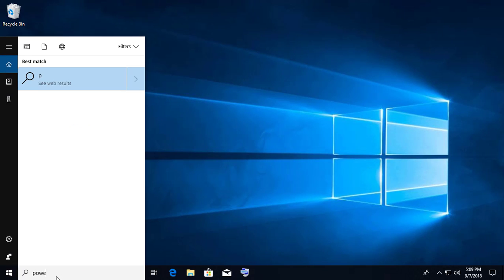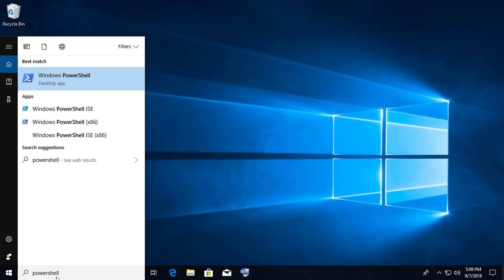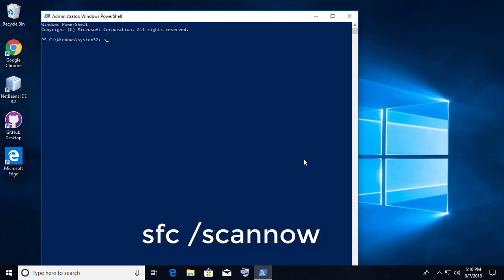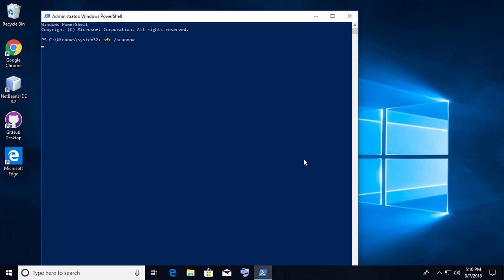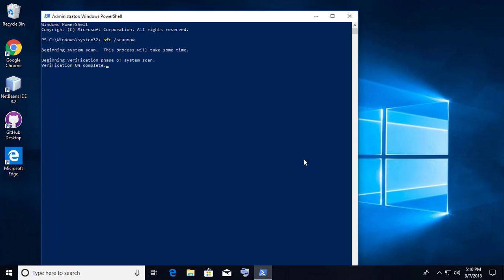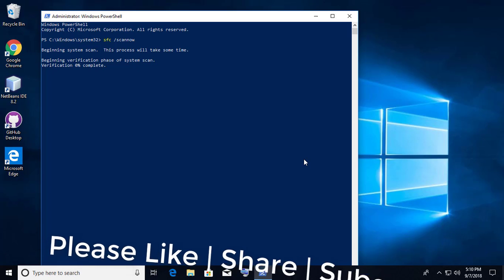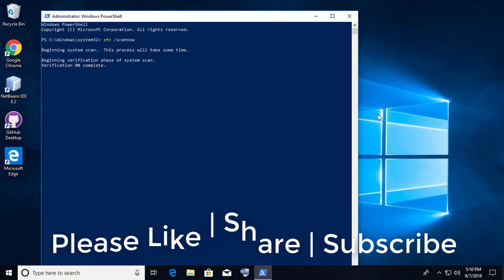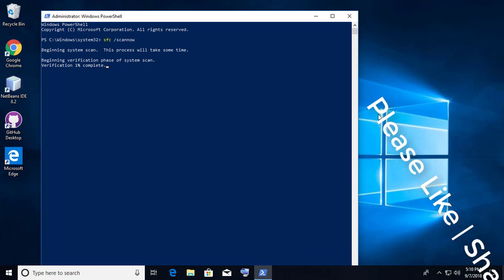How to Fix .Exe Not a Valid win32 Application In Windows 7/8/10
This tutorial helps to How to Fix  .Exe Not a Valid win32 Application In Windows 7/8/10